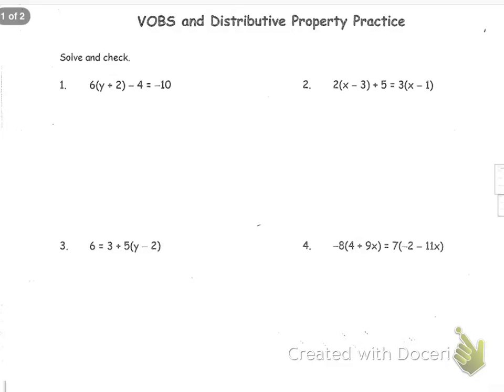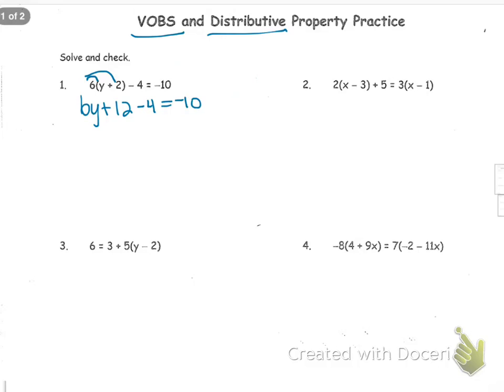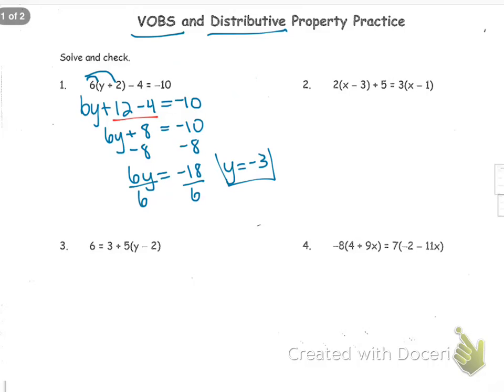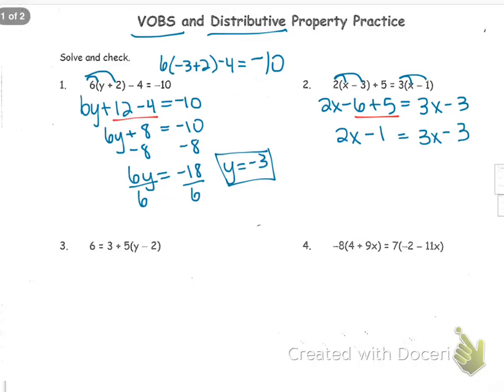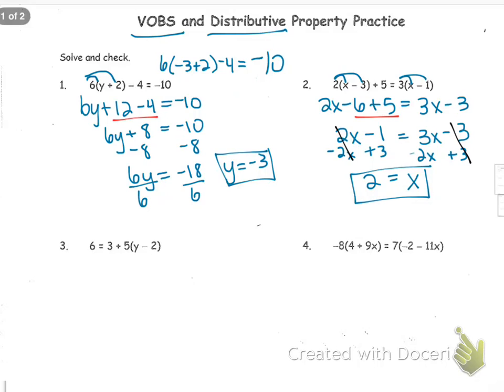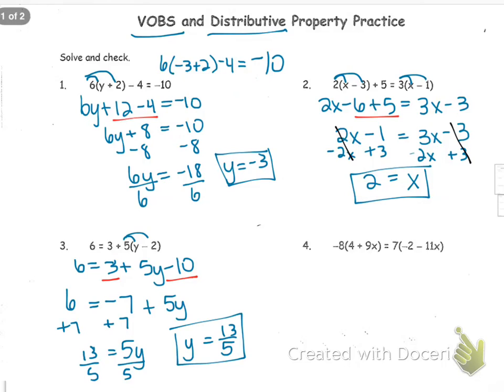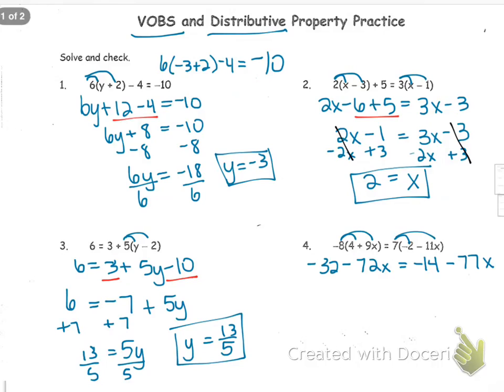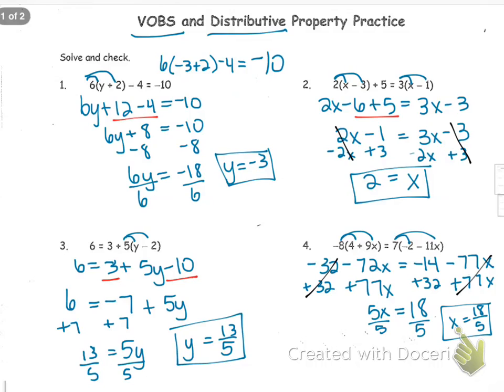solving notes - trailer class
Solving notes